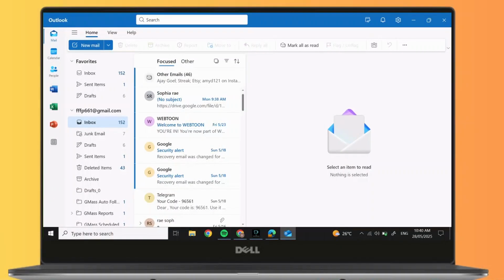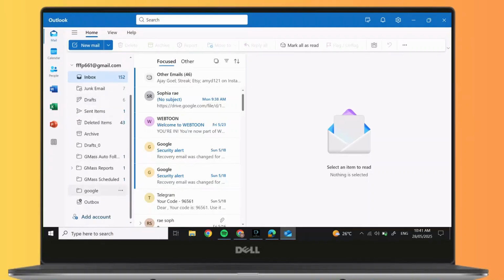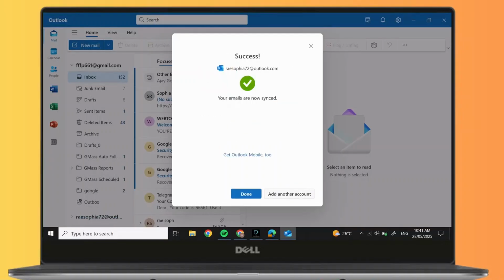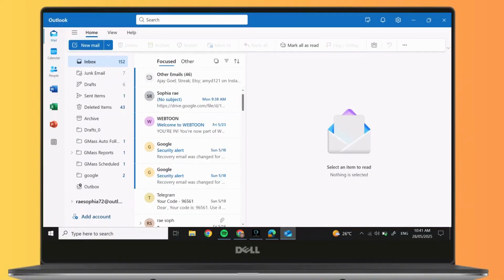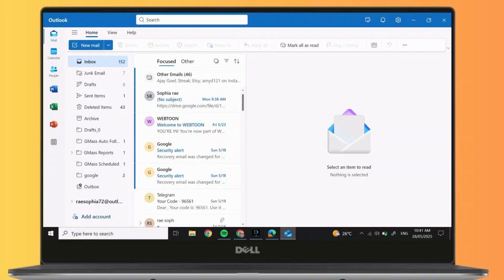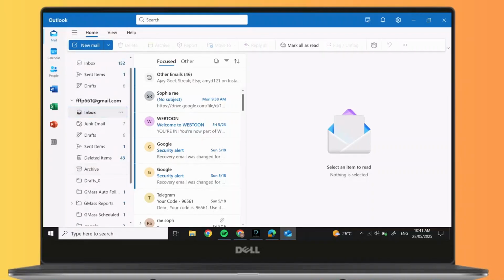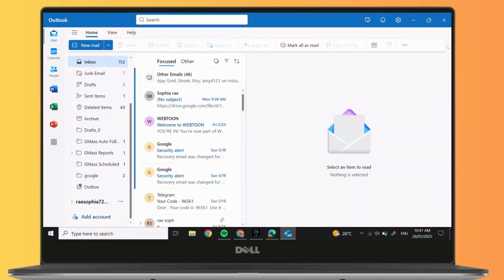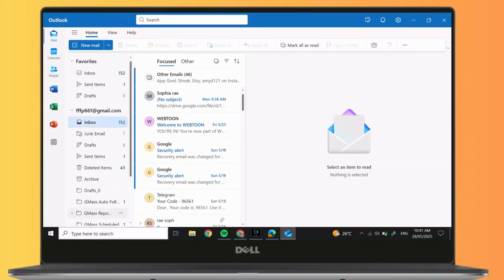How To Add Another Email Account In Outlook | Full Guide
Welcome to our full step-by-step tutorial on "How To Add Another Email Account In Outlook"! Whether you're using Outlook for work, school, or personal use, adding multiple email accounts in one place can make your workflow much more efficient. Whether it's Gmail, Yahoo, Exchange, or another service—this tutorial has you covered. Perfect for Outlook beginners or anyone looking to organize and manage emails better!

What You'll Learn:

How to add a second email account in Outlook

How to link Gmail, Yahoo, or other accounts to Outlook

How to manage multiple email accounts in Microsoft Outlook

How to switch between accounts in Outlook

How to remove or edit an added email account

Tips to troubleshoot Outlook email account setup issues

How to add a Microsoft Exchange or Office 365 account

Setup guide for Outlook on Windows 10/11